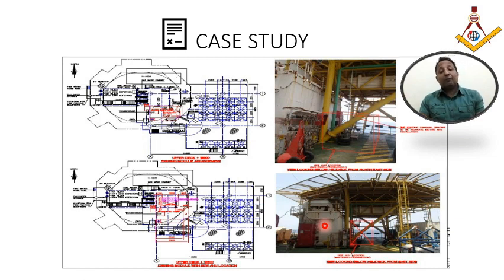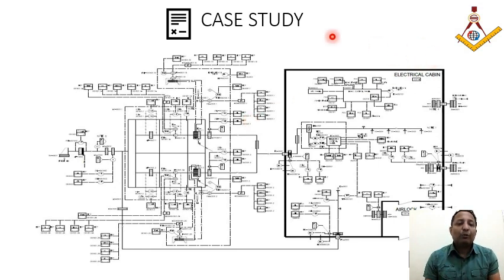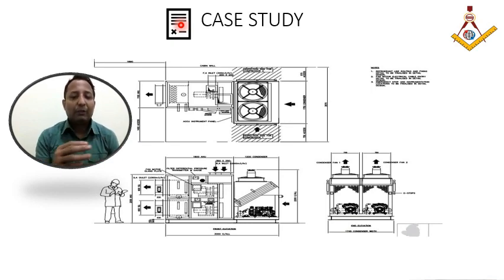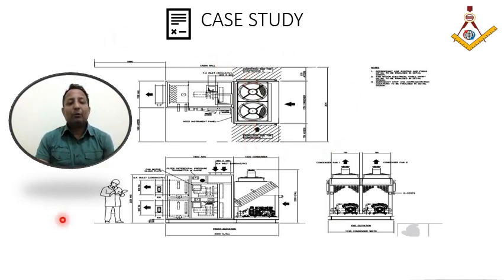Part 15: Case Study for Marine, Oil & Gas HVAC Sector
With 100+  Chapters on HVAC Basics, HVAC Oil & Gas Design Format | Heat Load Calculations | Psychometric Chart | P-H Diagram | Management Skills| and Communication Skill - you can learn from the topmost experts of the EPC domain 😮 as well in Hindi

✔️ Definition-HVAC
✔️ Applications
✔️ Scope
✔️ Functions
✔️ Energy & Power
✔️ Bernoulli’s Equation
✔️ Refrigerants
✔️ Compressor Types
✔️ Condenser Types
✔️ Working Principles
✔️ Pros & Cons
✔️ Comparisons between CAV & VAV
✔️ Compression
✔️ Condensation
✔️ Expansion
✔️ Evaporation
✔️ Pressure Enthalpy Chart (P-h)
✔️ Process Plotting
✔️Saturation Process
✔️ Working Principles
✔️ Types of Systems
✔️ Working Principles
✔️Voltage Drop
✔️ Earthing
✔️Relative Humidity
✔️ Specific Humidity
✔️ Specific Volume
✔️ Enthalpy
✔️Sensible Heating/Cooling
✔️Latent Heating/Cooling
✔️ Schematic Diagrams
✔️ Working Principles
✔️ Duct Sizing Calculations
✔️ Applications
✔️ Types of Air balancing Methods
✔️ Working Principles
✔️ PLUS, 1000 + Powerful Animations and downloads
✔️ FREE EBOOKS